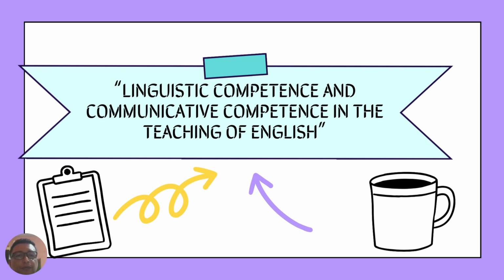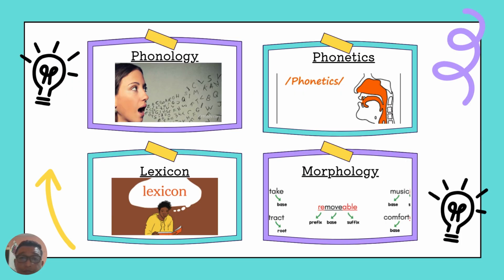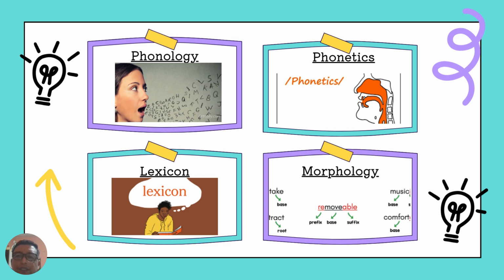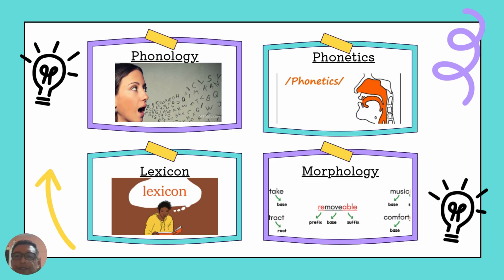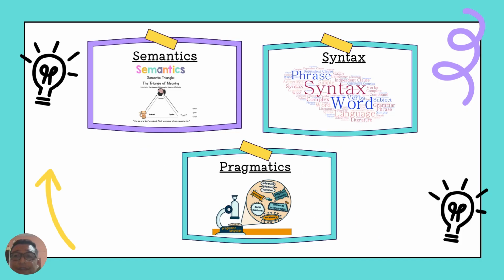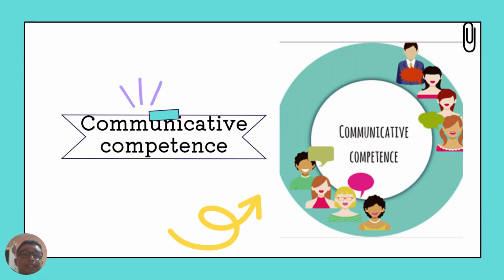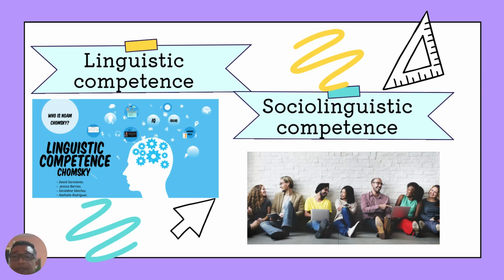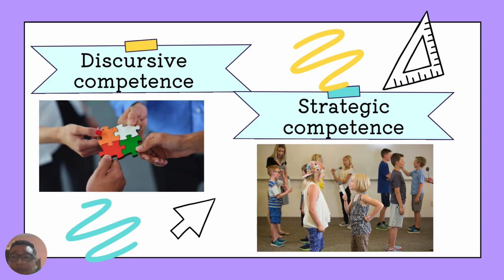“Linguistic Competence and Communicative Competence in the Teaching of English”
This is a video about “Linguistic Competence and Communicative Competence in the Teaching of English”